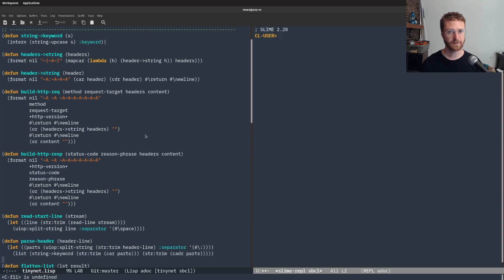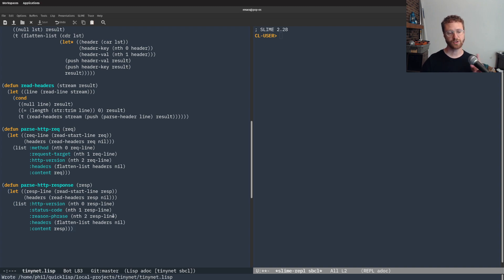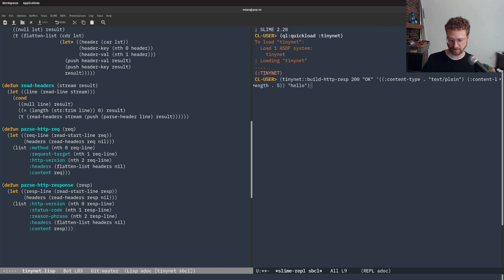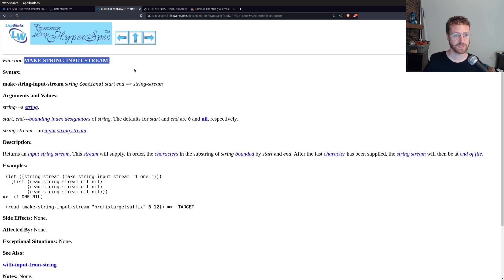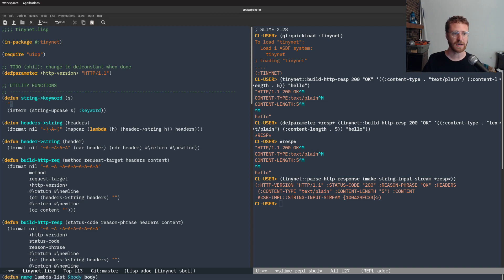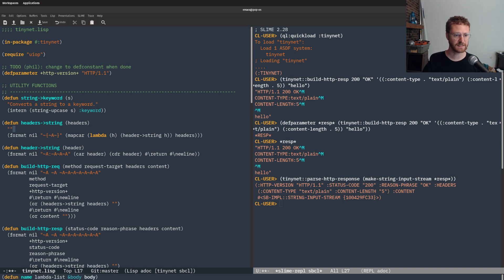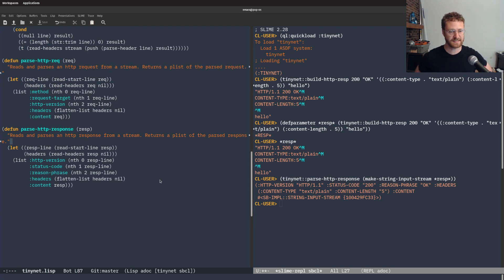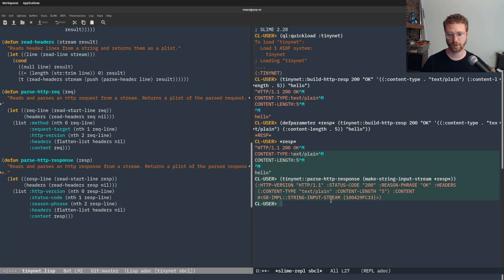03 HTTP Library in Common Lisp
Today we're going to write a function to parse an http response and add some documentation strings to our functions.